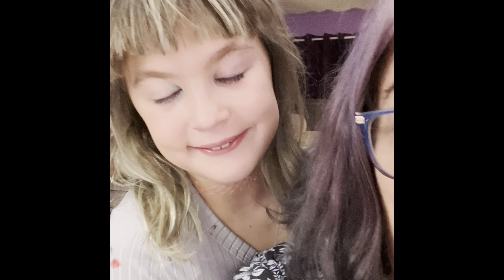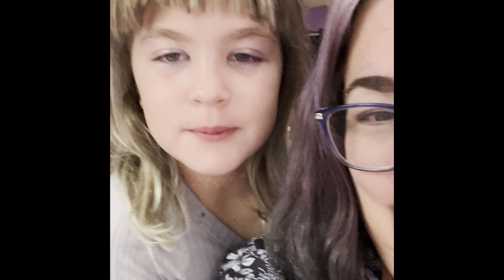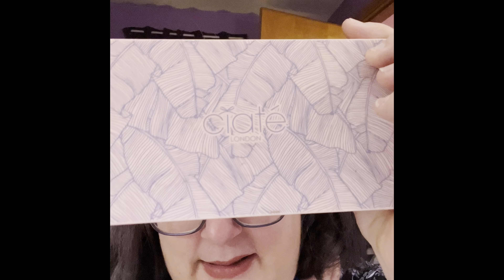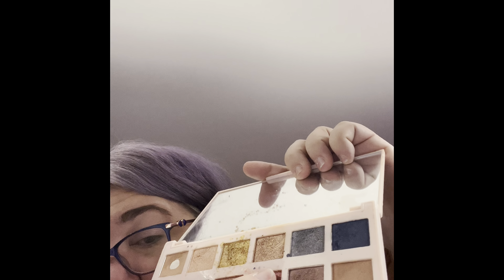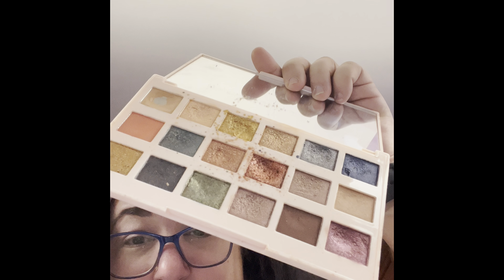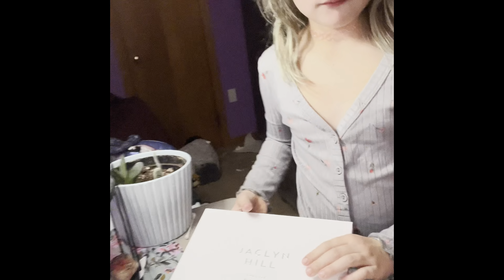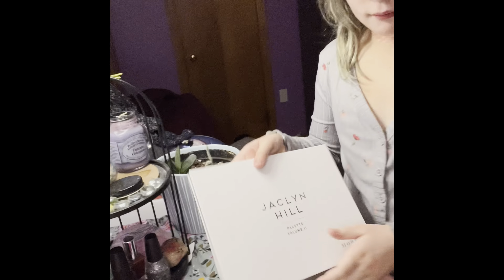Tonight we show you our favorite eyeshadows!!! And a peek into the chaos!!